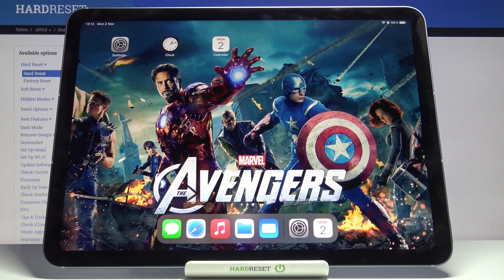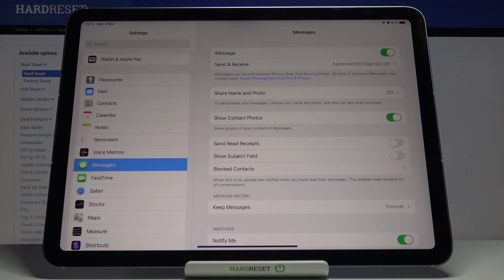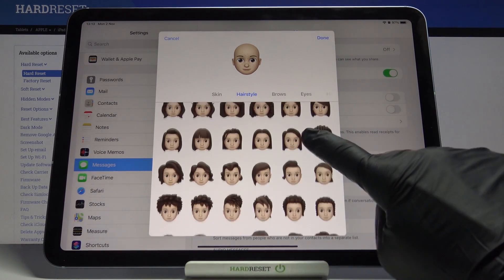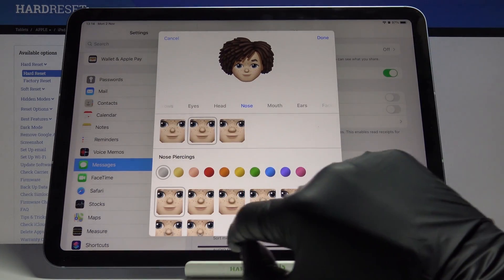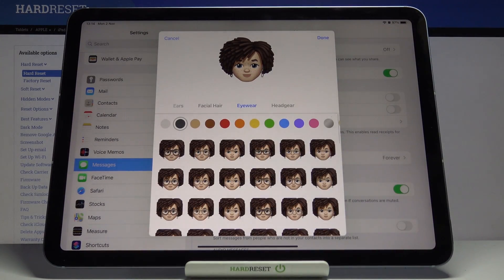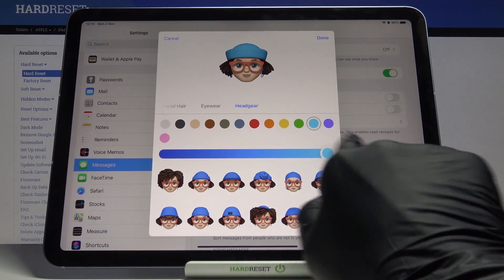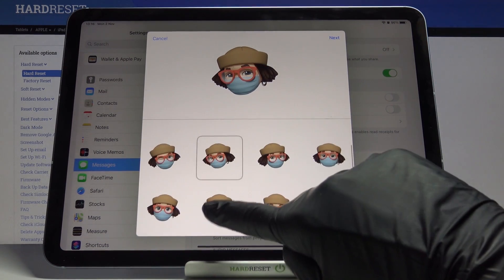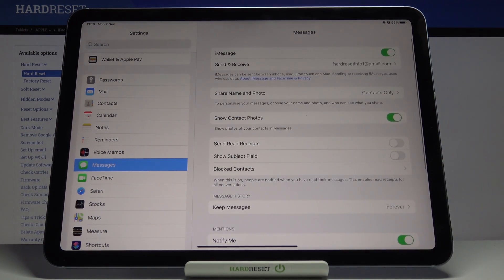How to Turn On iMessage and Memoji on iPad Air 2020 – Use Memoji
Lear more info about iPad Air 2020:
We are coming to present the video guide, where we tell you how to successfully turn on iMessage and it’s memoji on iPad Air 2020. If you wish to create your iMessage memoji profile on iPad, check out the uploaded tutorial to find out the solution of how to smoothly enable iMessage and use memoji, every time when you want to. Let’s follow the attached instruction and send iMessage with personalized memoji character. Visit our HardReset.info YT channel and get more tutorials for iPad Air 2020.